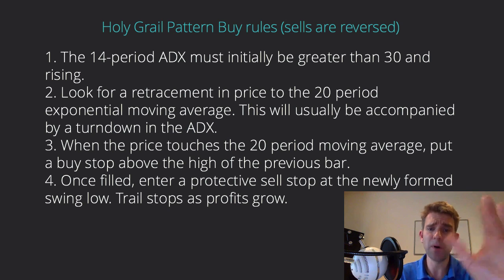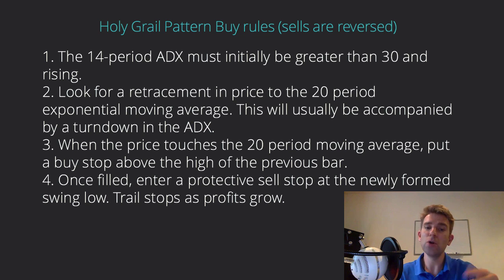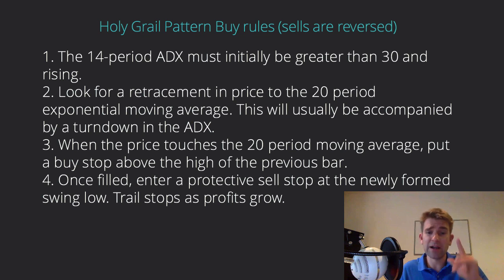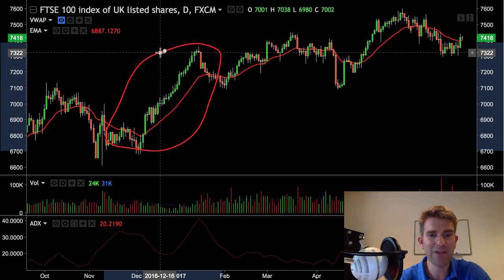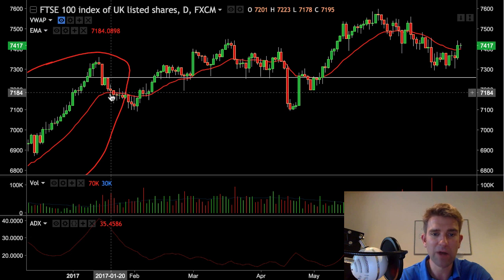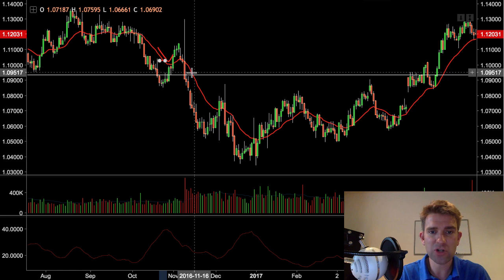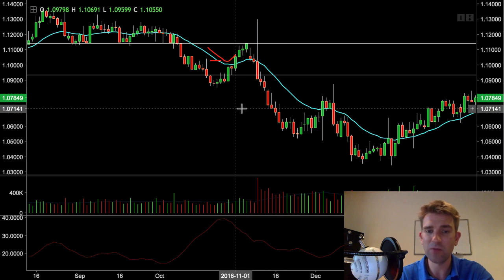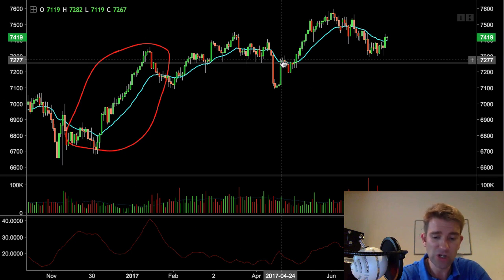Trading Strategy - The Holy Grail Trading Setup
In this video, we review the famous "Holy Grail Setup" used by market wizard, Linda Bradford Raschke featured in Jack Schwager’s book, The New Market Wizards.. It aims to catch retracements on strong trends.

The “Holy Grail” setup was developed by  Linda Bradford Raschke and Larry Connors who named it so for its simplicity.  The trading strategy is designed to catch corrections in markets that have shown evidence of increased momentum, with the average directional movement index (ADX) and a 20-day exponential moving average (EMA) providing the setup.

This trading strategy or pattern utilises Welles Wilder's ADX (Average Directional Index), which basically takes into account the strength of a trend over a set period of time.  The ADX will read higher for stronger trends.  This pattern takes into account that the chances are high that when a stock reaches a new momentum high and pulls back, it will likely retest the recent high.  As such any
 pullback from a new momentum high can be bought because a top may be in place. With this strategy, chances that a top has been reaches is likely only 5% to 10%.  If you check for individual shares that have rises in the last months you'll see that a number of them have had Holy Grail patterns.

With the Holy Grail pattern, we want the stock to fall back to a 20 day moving average after its ADX indicator has moved to a value above 30

Holy Grail Pattern Buy rules (sells are reversed)
1. The 14-period ADX must initially be greater than 30 and rising.
2. Look for a retracement in price to the 20 period exponential moving average.  This will usually be accompanied by a turndown in the ADX.
3) When the price touches the 20 period moving average, put a buy stop above the high of the previous bar.
4) Once filled, enter a protective sell stop at the newly formed swing low.  Trail stops as profits grow.

The indicators you need for this strategy are:

3-10 oscillator. It is the difference between a 3-day simple moving average and a 10-day simple moving average. Plus, there’s a second line which is a 16-period simple moving average of the 3-10 line. You can simply alter the settings for an MACD (moving average convergence-divergence indicator), changing the moving average type from exponential to simple and the moving average lengths to 3, 10 and 16. For forex traders, we provide the MACD-SMA indicator here.

14-period ADX (average directional movement index). This indicator is used to gauge trend strength.

20-period Exponential Moving Average

Her rules for going long are as follows:

1. Wait for the ADX to rise above 30

2. Buy the first retracement to the 20-period EMA

3. Look to exit on the push to new highs

The best setups also have confirming factors such as the 3-10 oscillator making new momentum highs.

Her rules for going short are as follows:

1. Wait for the ADX to rise above 30

2. Buy the first retracement to the 20-period EMA

3. Look to exit on the push to new lows

The best setups also have confirming factors such as the 3-10 oscillator making new momentum lows.

This strategy is definitely interesting to us. With the clear take profit level of the last high/low respectively if you buy/sell, you can consider setting a stop loss level of the same absolute magnitude, for a 1:1 reward to risk ratio. With such a reward to risk ratio, you will require a higher win ratio.  Let us know how this system works for you, especially if you know of any ways to increase the win ratio.